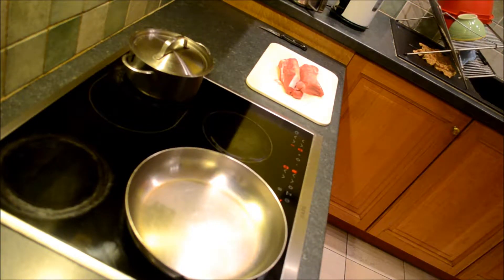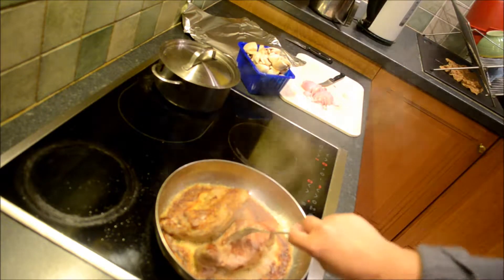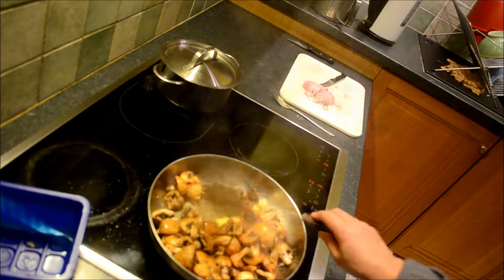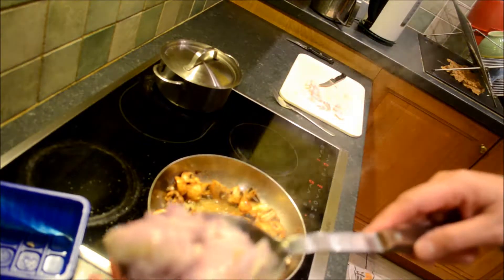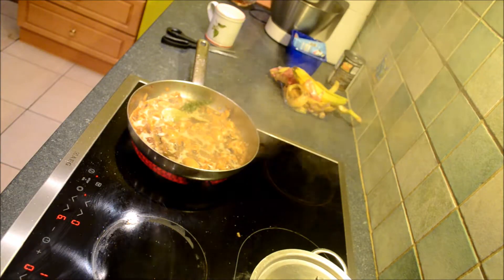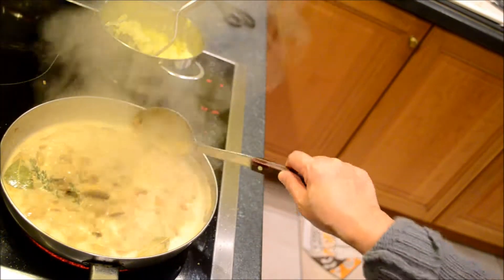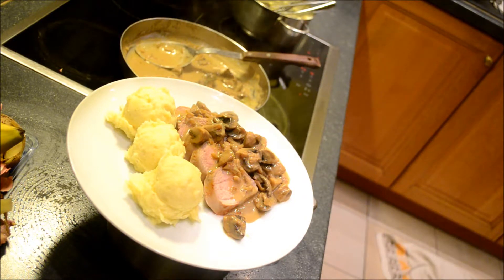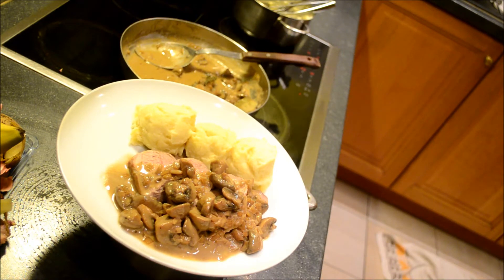pork tenderloin served with cognac and white wine creamy sauce